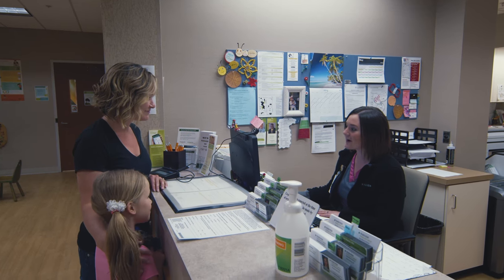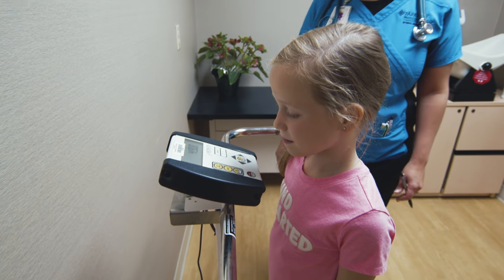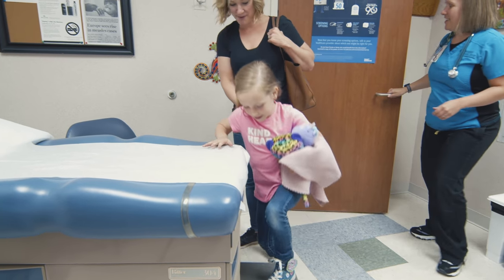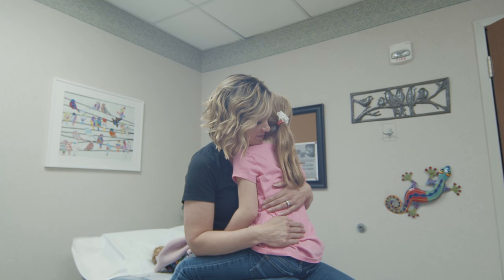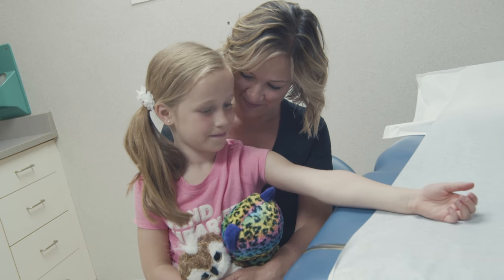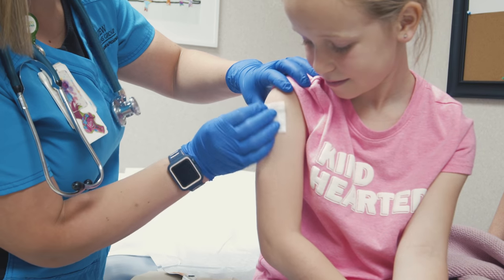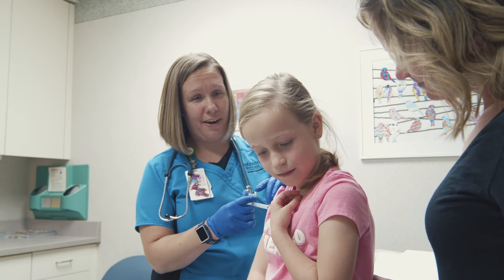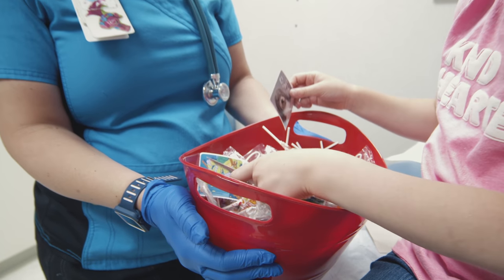Preparing your child for a vaccination.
Our child life specialists walk your little one through the process.